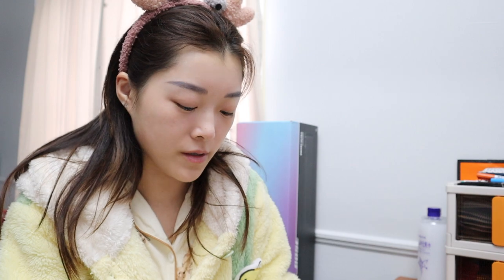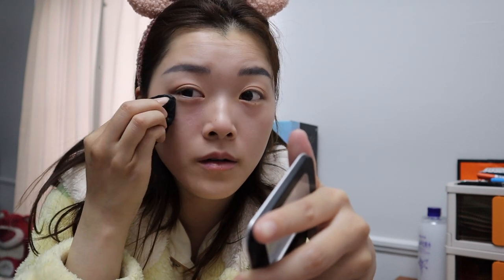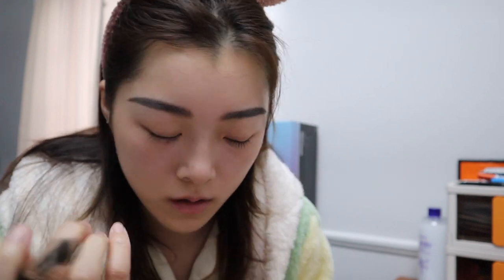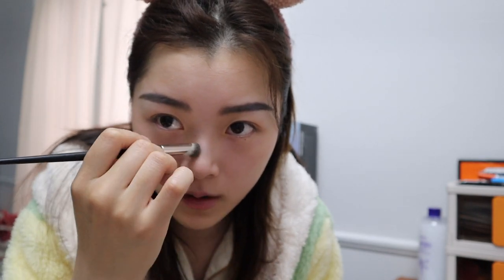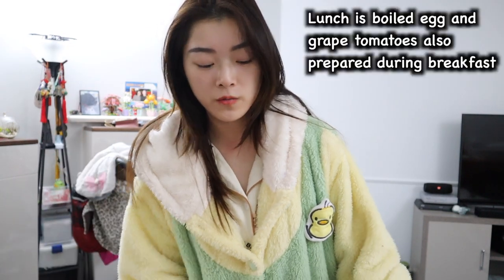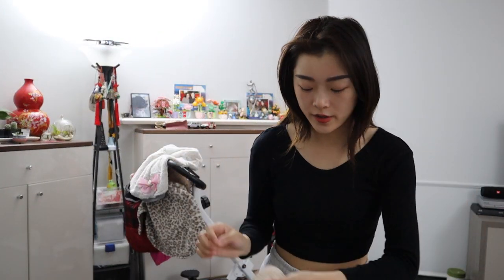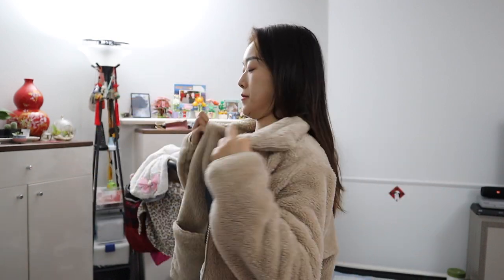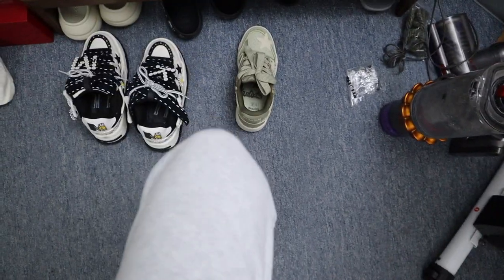My Morning Routine | GRWM for Full Day of Dance Classes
Title:  Fat Cat
Artist : Purple Planet Music
Mood : funny, cute, lovely